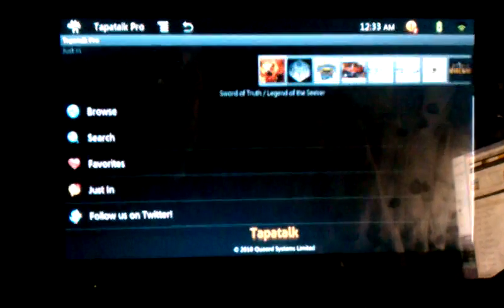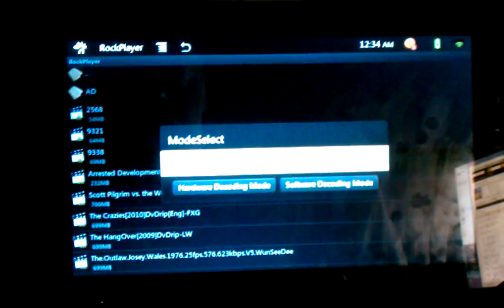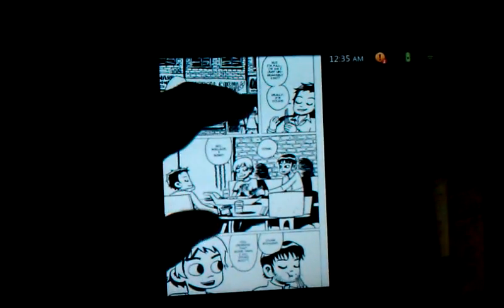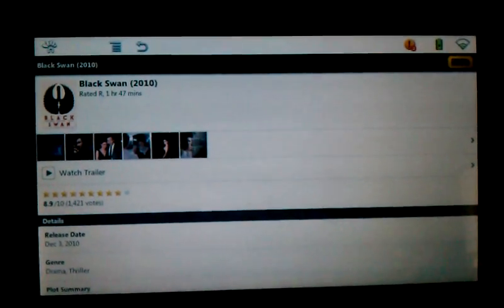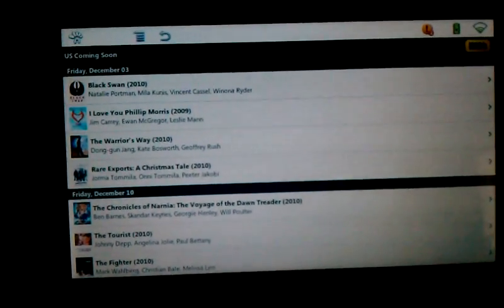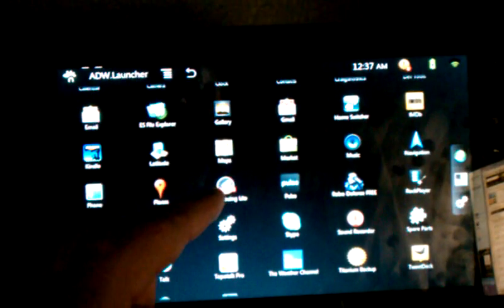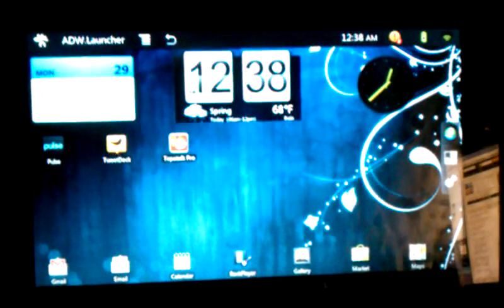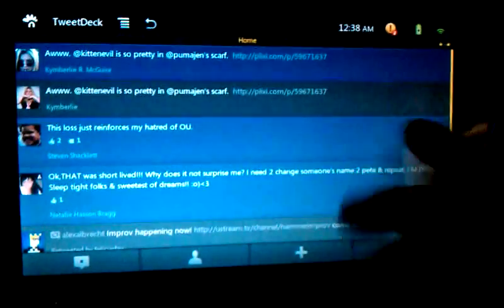Viewsonic G-Tablet TnT Lite 2.00 Youtube App and more!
I have had many questions about apps that run well on the GTab, so I made this video to demonstrate some of the stellar performers. Of note are Youtube and IMDB trailers. Both run well on my GTab. To find out why, watch the video!